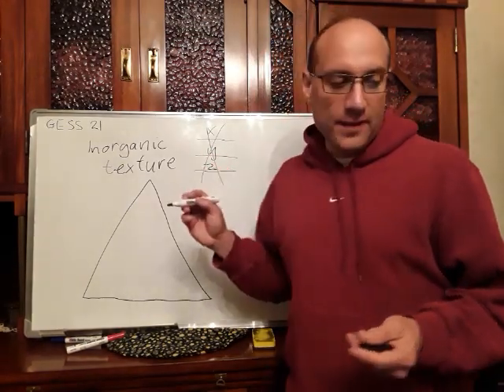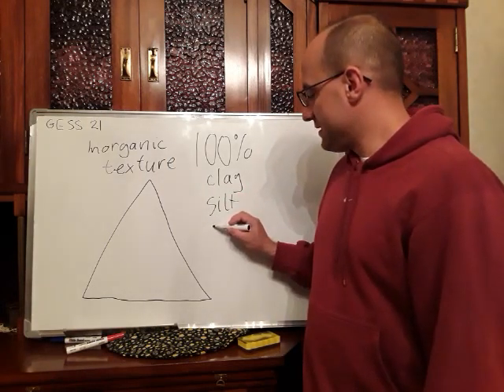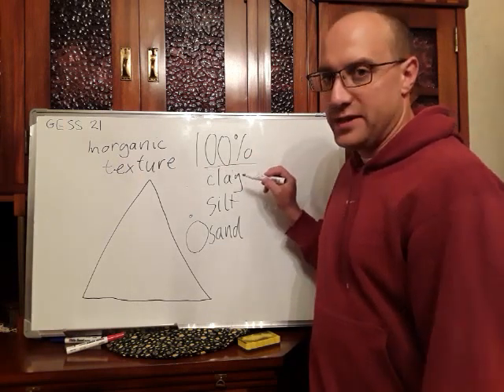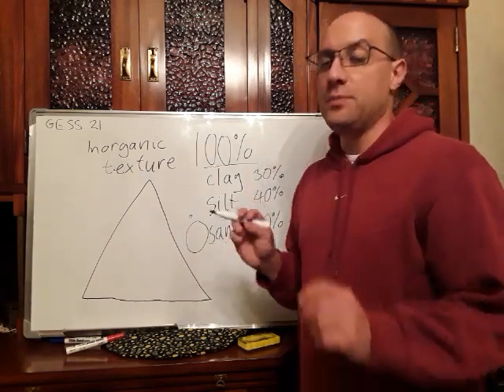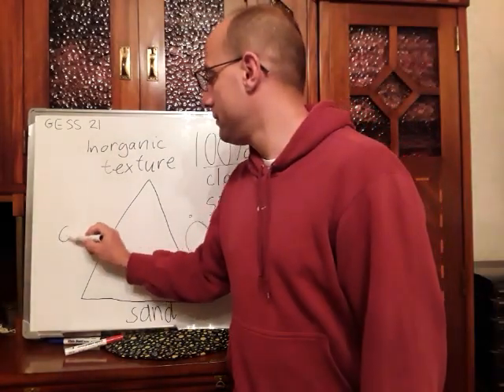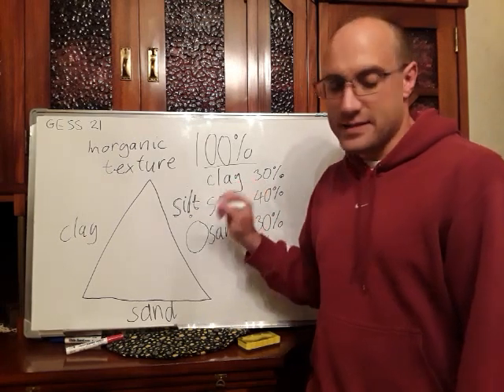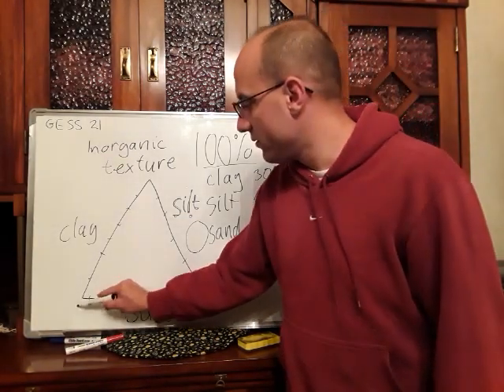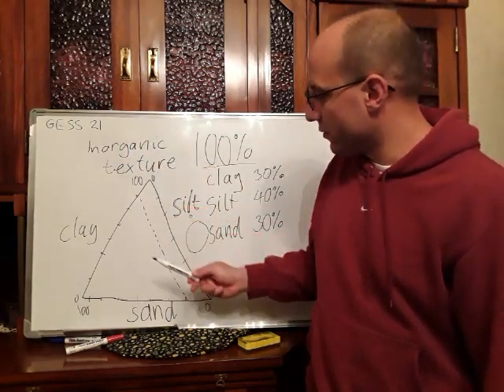2021. június 15.